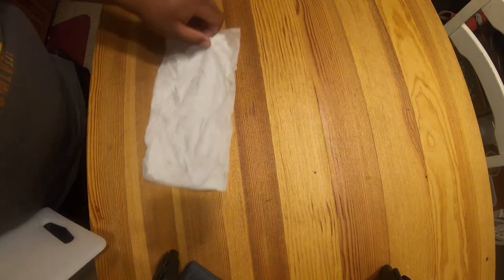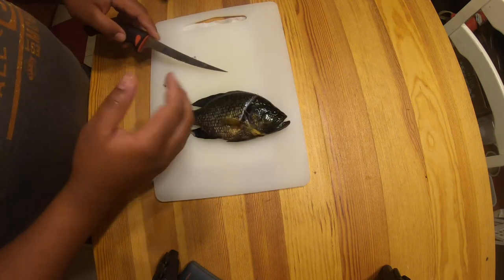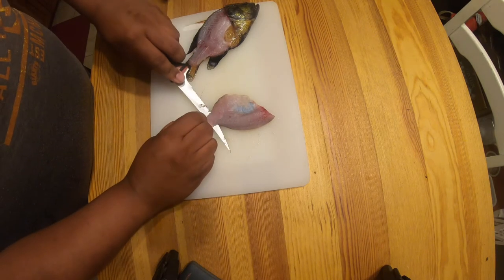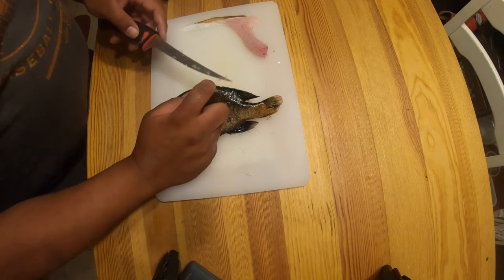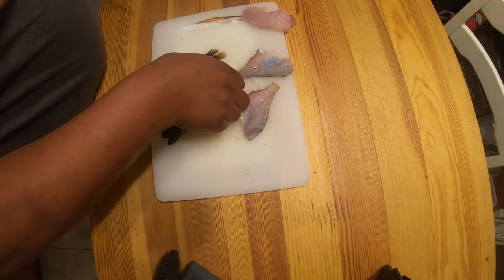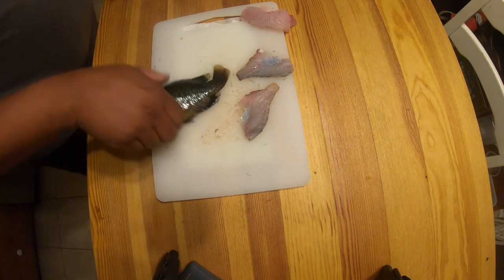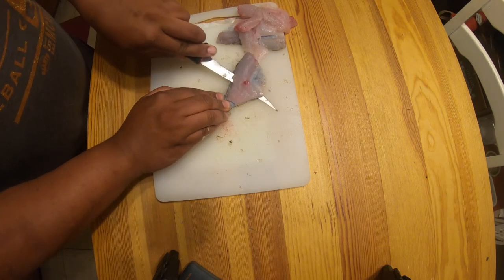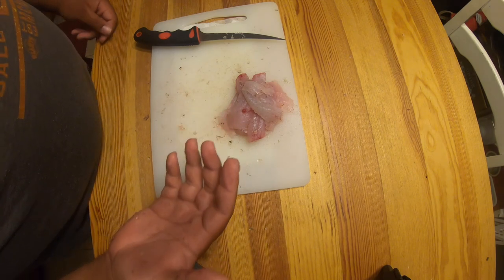How to Filet panfish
Hey yall! In this video I am teaching you y way of filleting fish. The specific fish that I am using are warmouth.

*** I claim no legal rights to the added content that is not originally mine.***